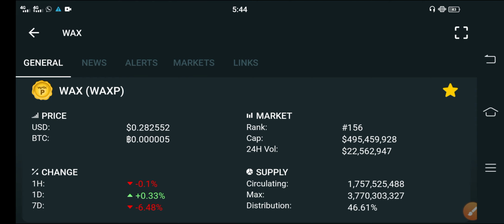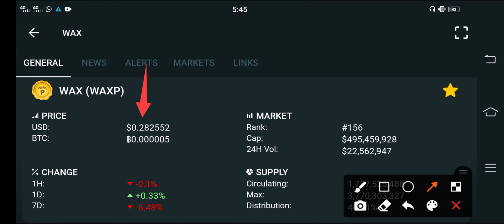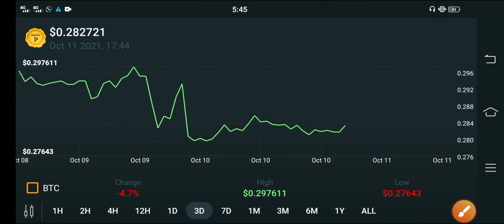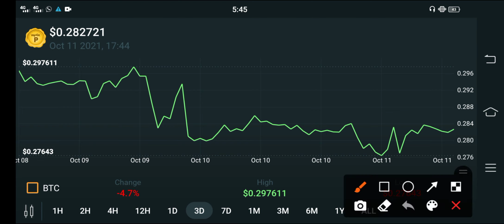WAX This is your Mistake! || WAXP Price Prediction || WAXP today Update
in this video i am gone to show you WAXp Holders Must Watch This. || WAXP Coin price prediction || WAX Coin News today now

We Uploading following types of videos:
1) Andriod Apps , Andriod Problem , Andriod Tips and tricks
2) Computer Helps ANY kind of Related Pc Apps , softwere , Online Web and Social Problem.
3) YouTube Related For Example Channel Growing , channel Monetization , Tips and Tricks for viral video.
4) Andriod Apps Review
5) All Social Media Growing , Problems , Tips and tricks Etc.
Some Extra

YouTube Promotion
2) COMMENT ( Random comment )
3) SEE EVERY DAY MY CUMMUNITY POSTS

2 ) How to gain subscribers fast | How to Get subscribers on YouTube | increase subscribers fast 2021

3 ) New Earning App 2021|| How to Make Money Online || Watch videos Earn money || Easy way to earn money

4 ) New Earning App 2021/ Watch video earn money / Money Time app sy paise kaise kamaye